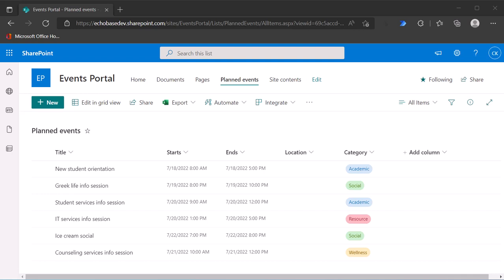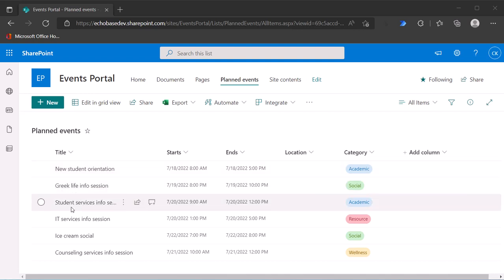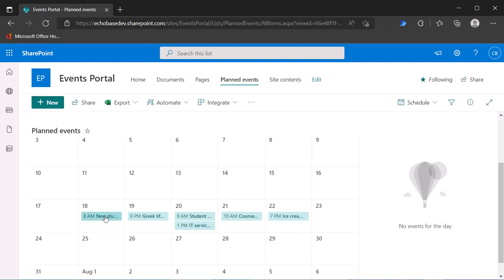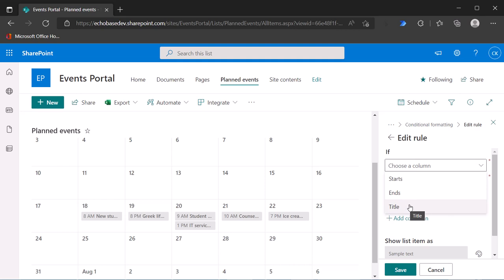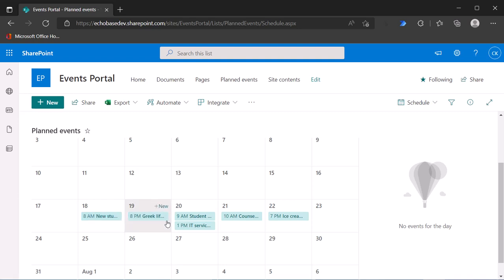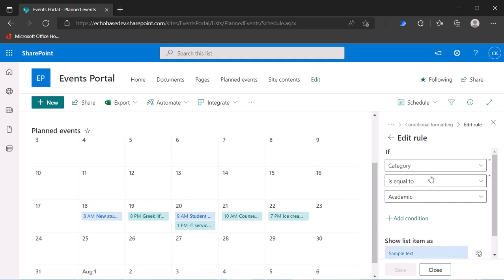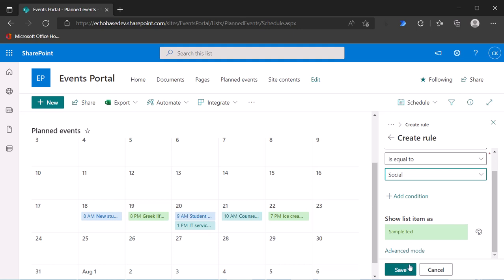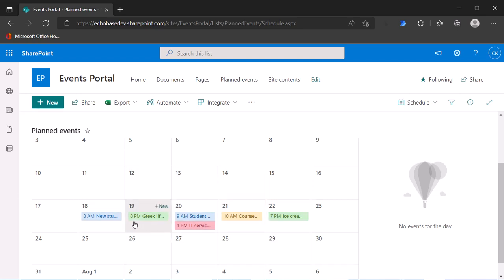Color Coding Modern Calendar Views in Microsoft and SharePoint Lists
In this video, you'll learn how to color code a modern calendar type view using a choice column to set the condition/color of the item.